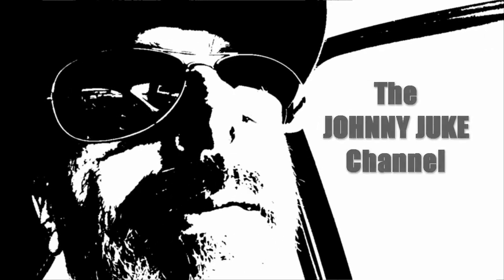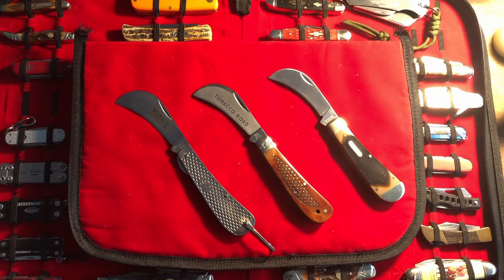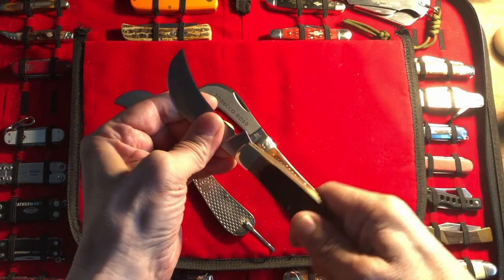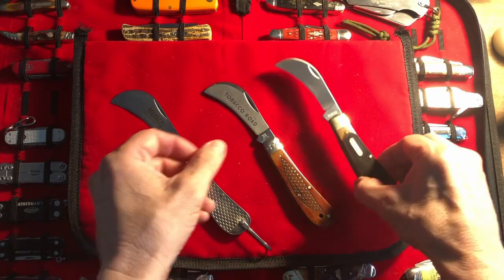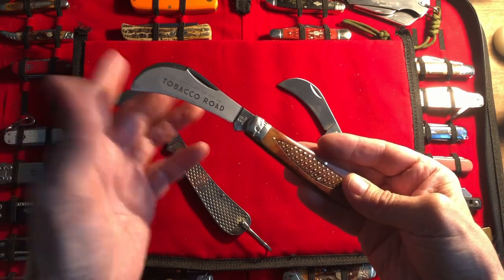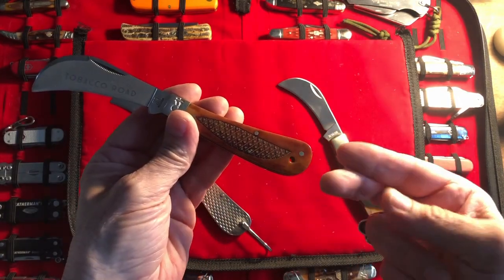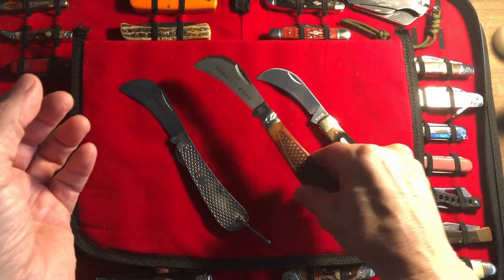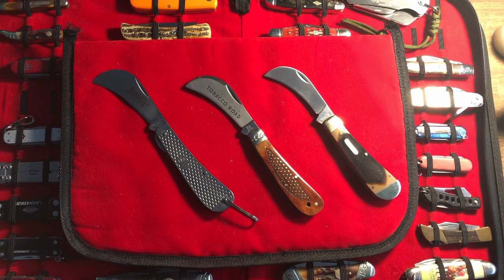My Swayback Hawkbills 2020 !!!!